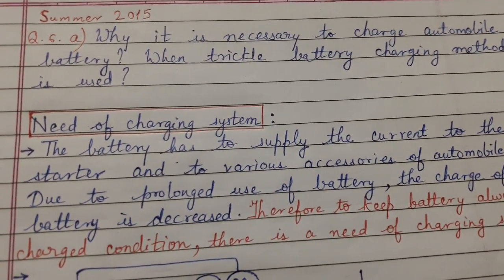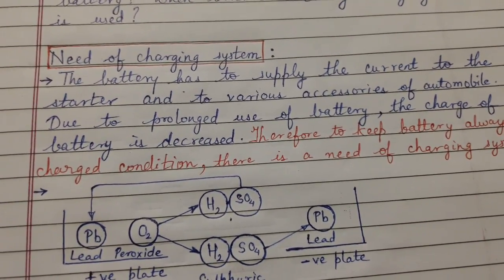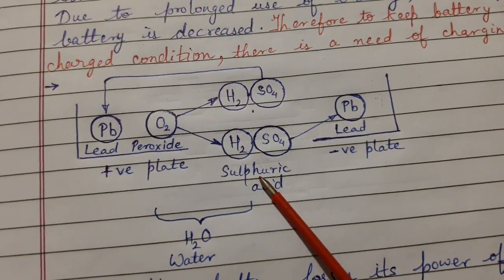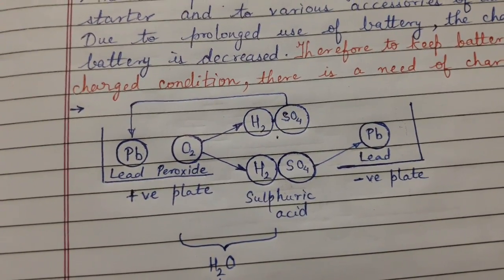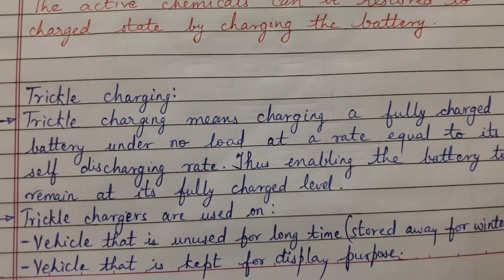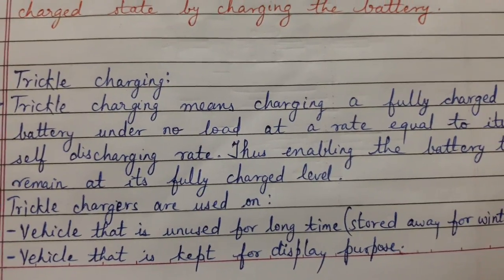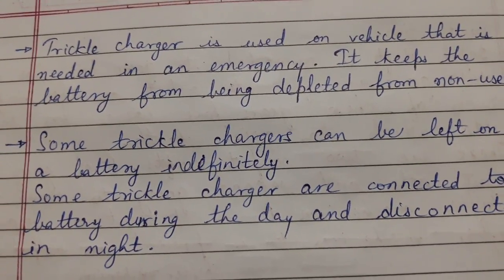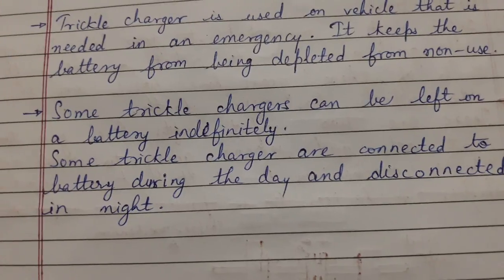Battery charging and Trickle charging...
Easy explanation.